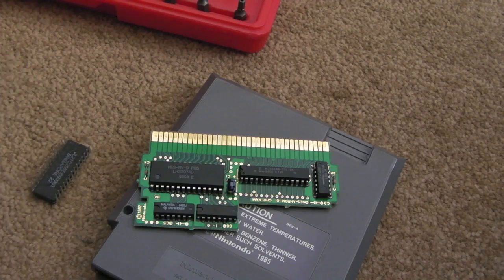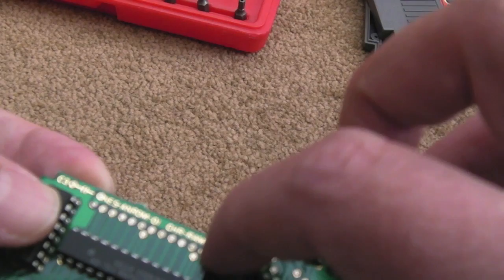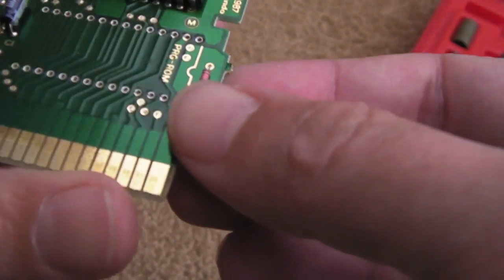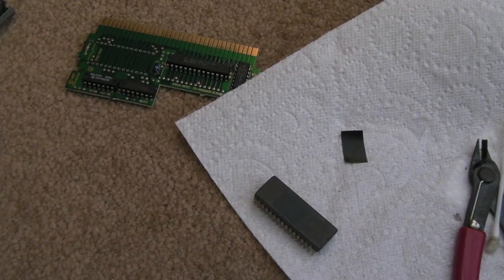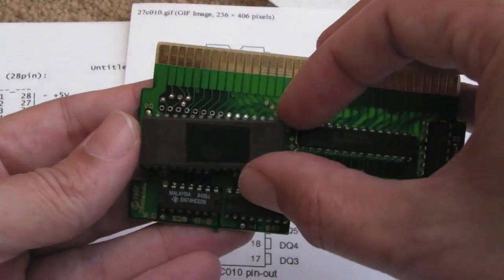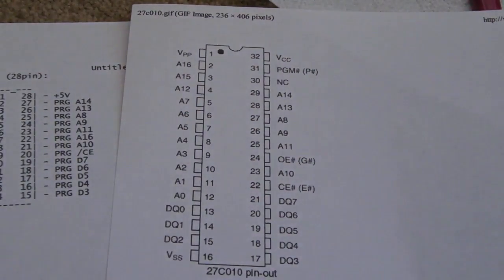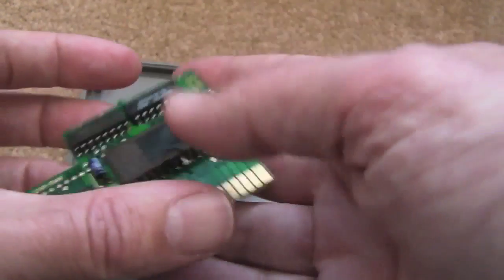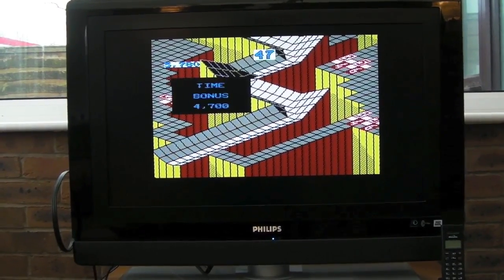Nintendo NES Cart Conversion (Marble Madness NTSC to PAL)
A short video covering the conversion of an NTSC Marble Madness into a PAL version.